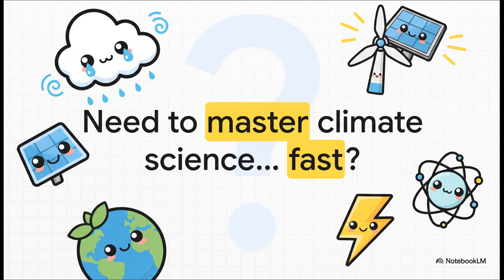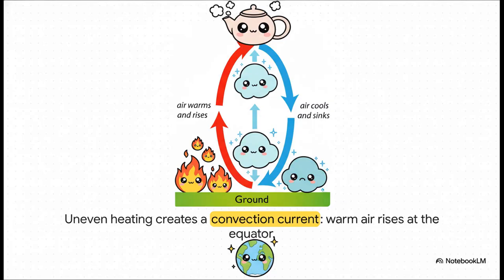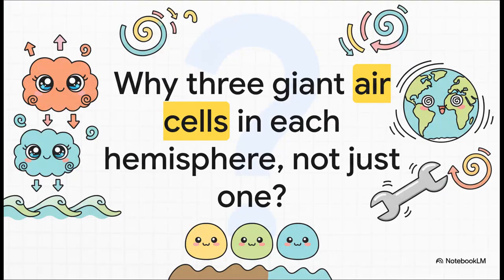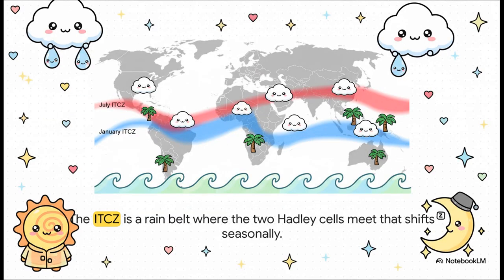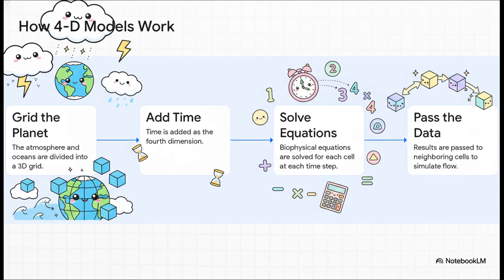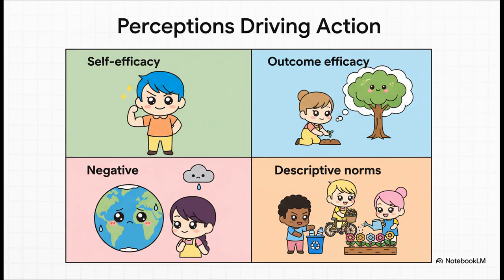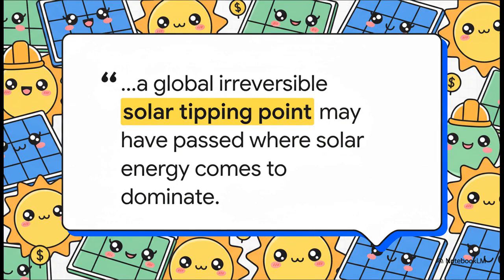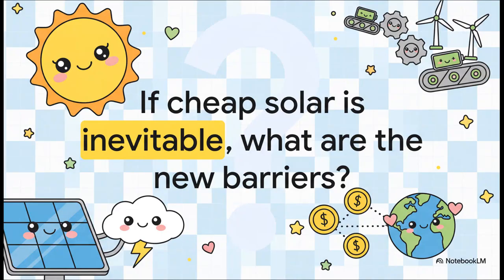Climate Science Study Guide 1 NOTEBOOK LM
Made by notebook LM